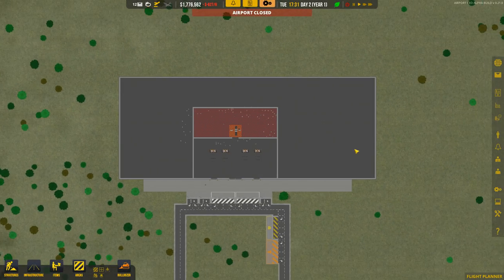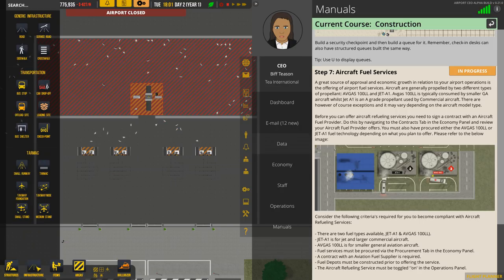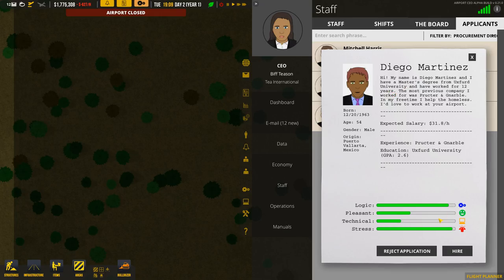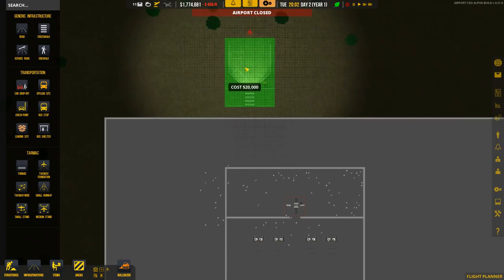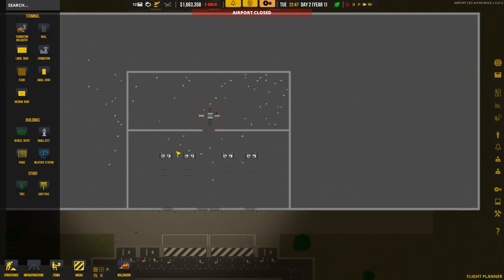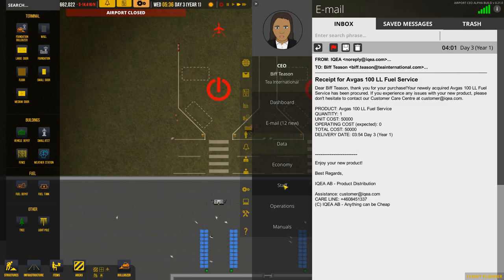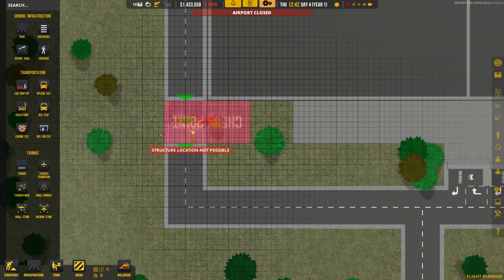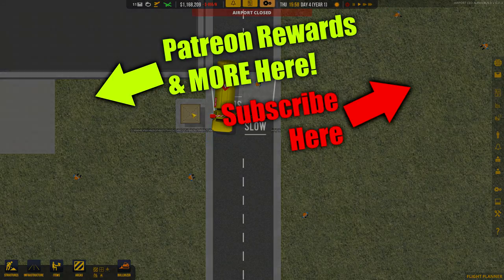AIRPORT CEO Gameplay - RUNWAY, TAXIWAY & SERVICES Alpha Simulator/Strategy/Tycoon/Management #2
Our First Look at Airport CEO: a 2D tycoon, strategy & management airport simulator game in where you take seat as the CEO of your own airport. Enjoy :-)

➤Airport CEO Description:

Airport CEO:You will build the airport’s infrastructure with everything from runways and taxiways, gates and tarmac to constructing terminals with check-in, security, restaurants and shopping. You will manage the business perspective of the airport by hiring employees and executives, making deals with airline companies and making sure that ends meet by keeping an eye on budget and resources.

 You are the Airport CEO.

The Gameplay

Your objective is to build and manage your airport to perfection by taking strategic decisions, building an optimized airport and ultimately making sure that your passengers and airlines are satisfied. You will need to build the entire airport from scratch including terminal foundations with floors, walls, doors and items as well as the airport infrastructure including runways, taxiways, aprons and other necessary structures. Everything in Airport CEO is deeply simulated and so you need to manage its operations by taking strategic decisions such as hiring the right staff, controlling expenditures and optimizing processes.

Airlines

Airlines and their travellers are an essential element of Airport CEO as they consist of the main source of your airport’s income, signing contracts with airlines bring cash flow and passengers to your airport which means opportunities for claiming an armada of different service fees as well as passenger consumption. Airlines come in different sizes and have different requirements on your airport and the services you offer, you are responsible for not only planning the flight schedule but also for meeting and maintaining the needs.

Facilities & Buildings

Airports are complex mega-structures with a lot of different buildings and facilities. While a small airport might not need more than a simple grass runway and a terminal, as you grow your airport you will have to expand its facilities ranging from air control towers, fingers and aprons, taxiways and service paths to fire, weather, catering and fuel stations. As your airport grows your terminal grows, you will have to make sure that it is equipped with the necessary facilities that passengers are expecting. Building a terminal in Airport CEO is 100 percent custom: You decide its shape, its layout, its components such as the floors, the walls and the doors. Baggage needs to be processed and transported to the same flight as its owner and its all up to you when it comes to avoiding bottlenecks and designing the ultimate airport terminal.

Being a CEO

Data, data, data! As the acting CEO of your airport you need to be able to make difficult business decisions based on real intelligence. In Airport CEO you will ultimately be provided with huge amounts data from which you can draw conclusions and manage your airport. You will be provided with a set of different panels highlighting what you want to know, if you have invested in the right technology collecting it of course. As the CEO you will not only be responsible for the architecture of the airport but also for those working in it. Tired of screening every janitor you need to hire? Establish an HR department and let them do it for you! Tired of assessing the monthly budget balance? Create an accounting department, or even better, hire a CFO to make sure that you really make the best decisions.